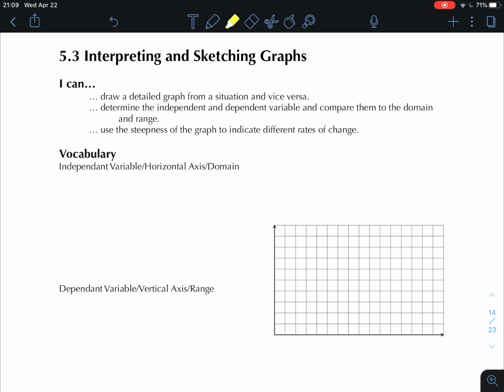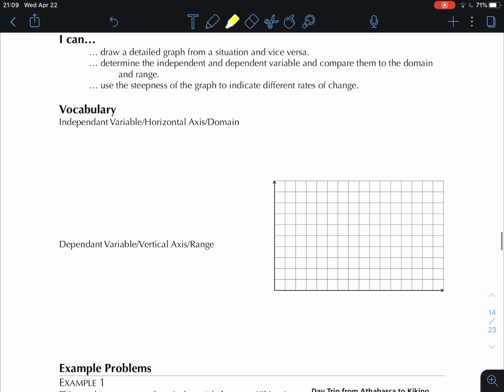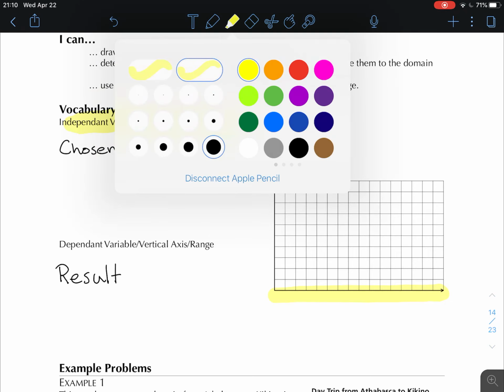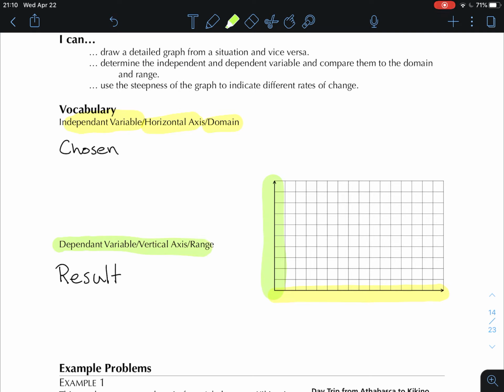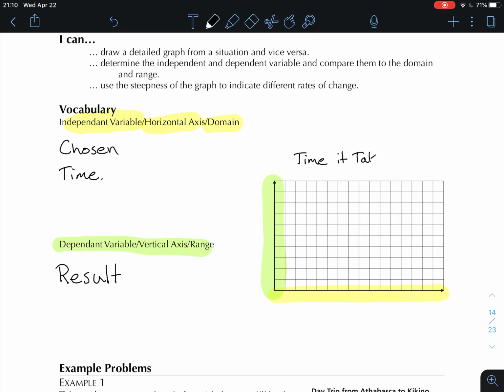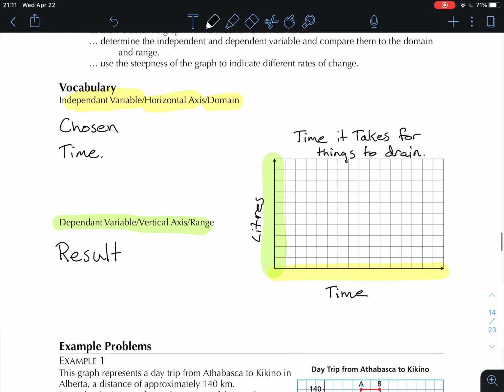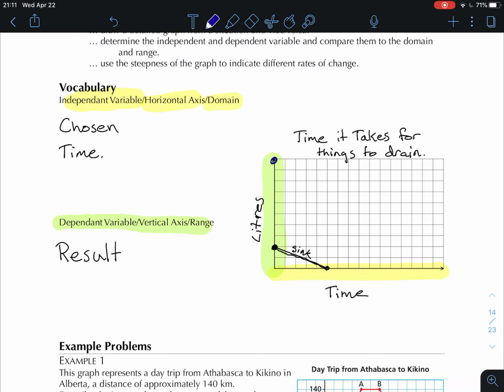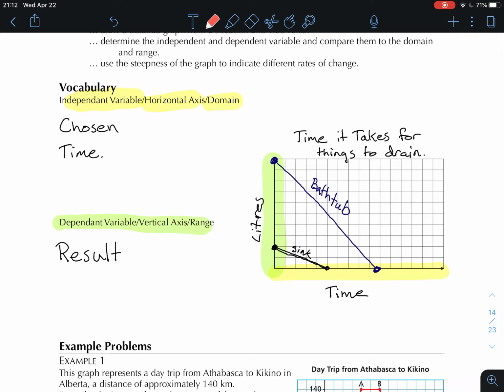FPC10 Ch5 5.3 Interpreting and Sketching Graphs Vocabulary and Basics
In this video we will go over the vocabulary and basics for section 5.3 Interpreting and Sketching Graphs.